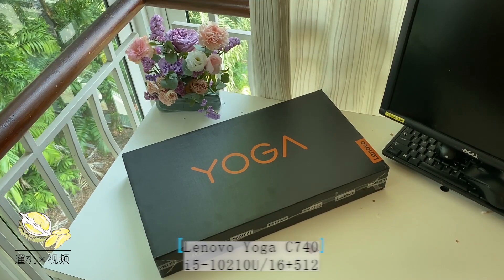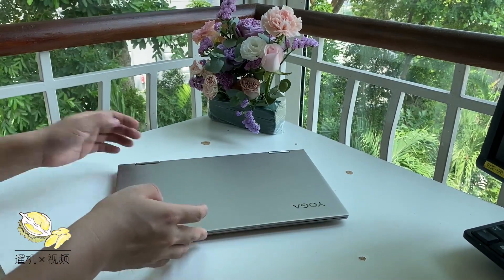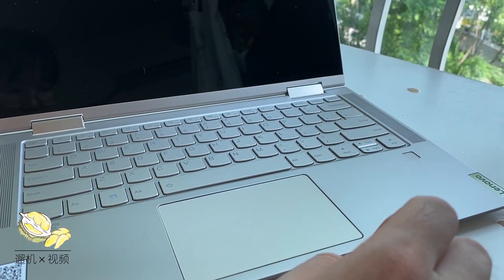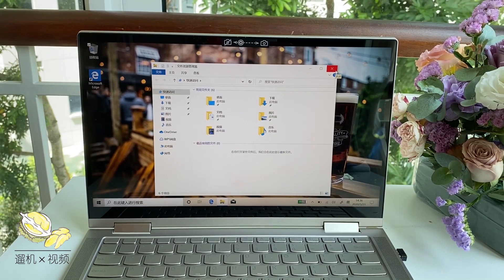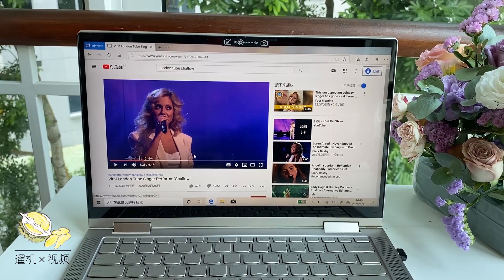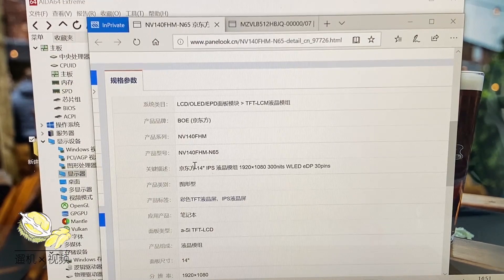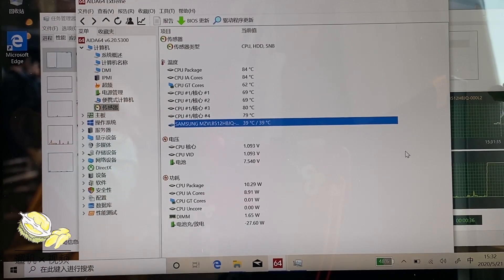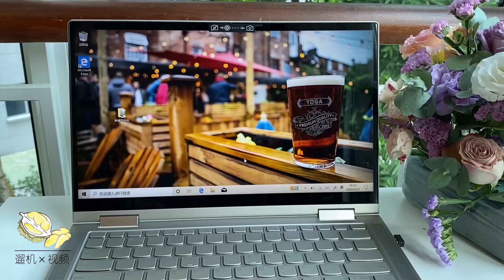[DurianP] Lenovo YOGA C740 360 Convertible i5-10210U [Review and Experience]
Lenovo Yoga is one of the best followers from Surface series, and is arguably doing better in some parts.

Here, we present the review on the C740 model:
i5-10210U/16 GB/512GB RAM/1080P Touch/Stylus